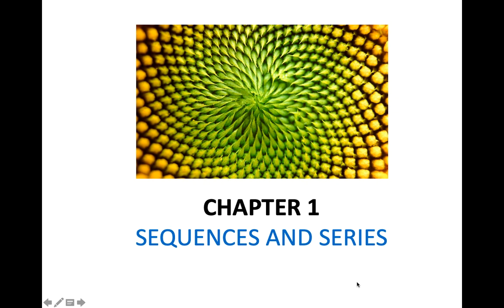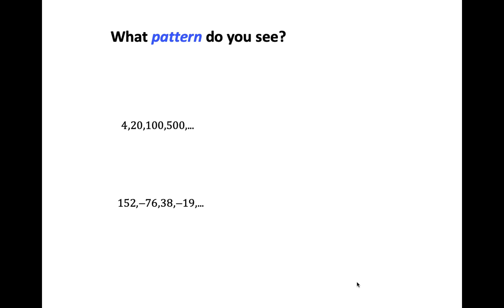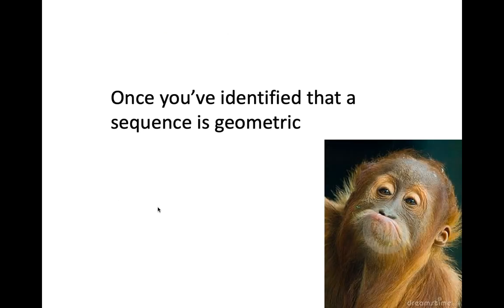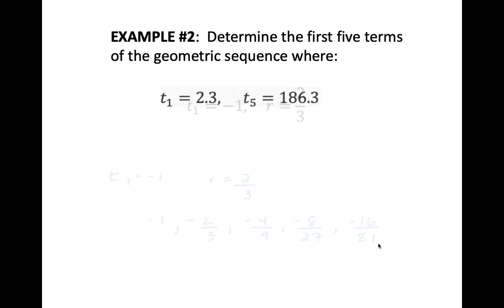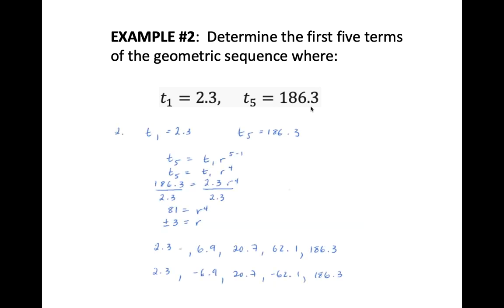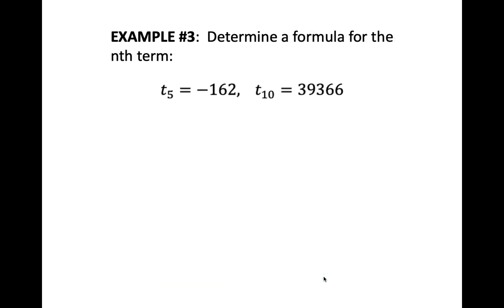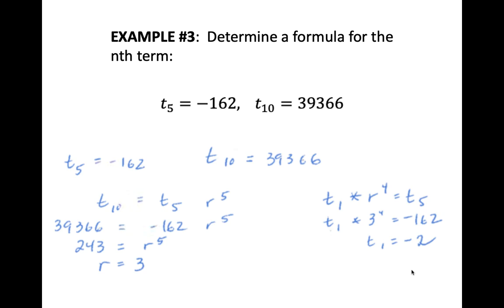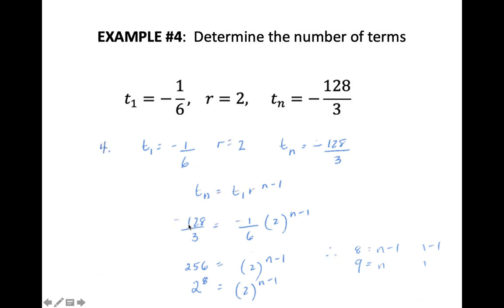1.3 GEOMETRIC SEQUENCES